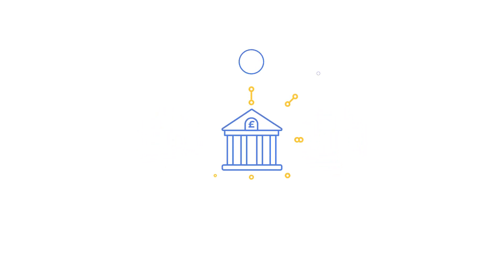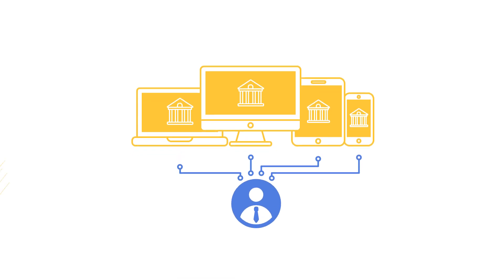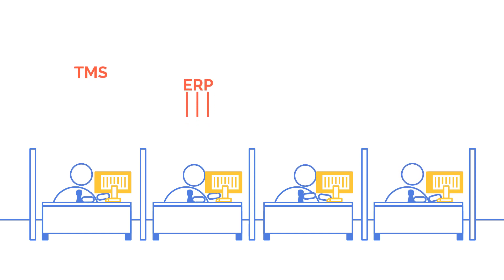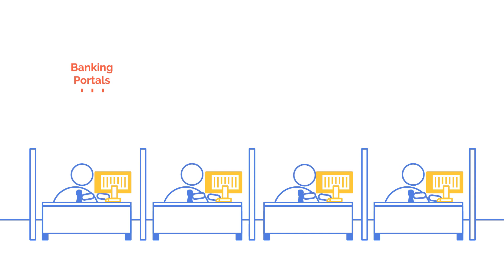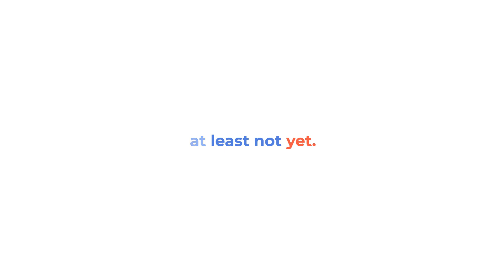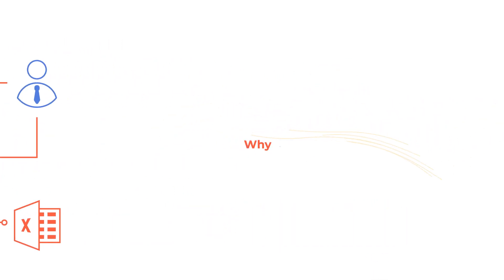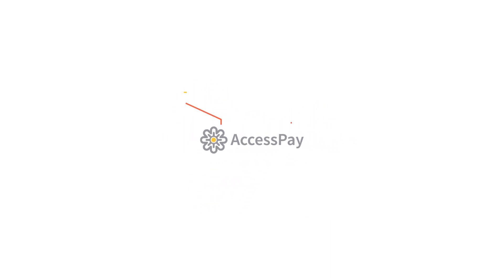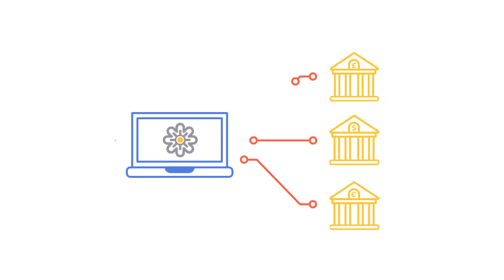See how the AccessPay platform can help solve finance and treasury challenges.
The AccessPay platform provides access to a range of features and functions empowering you to solve your finance and treasury challenges.

Harnesses the power of open banking, the API economy and efficient access to secure financial messaging channels to integrate your back-office systems, connect your banks and financial services and route payments globally.